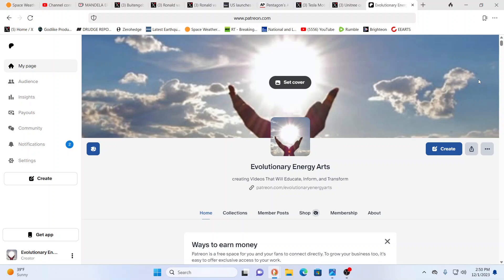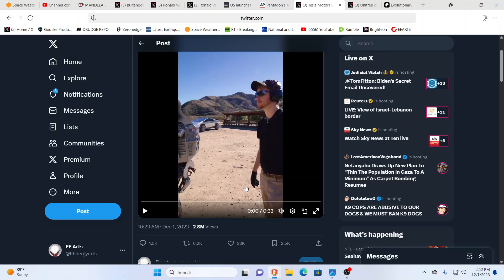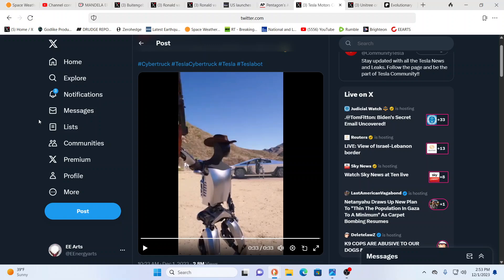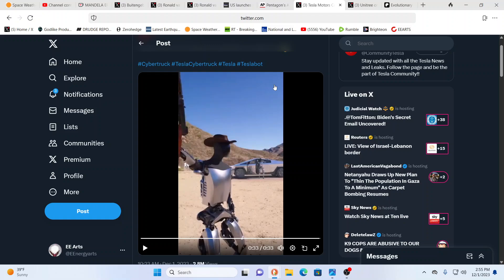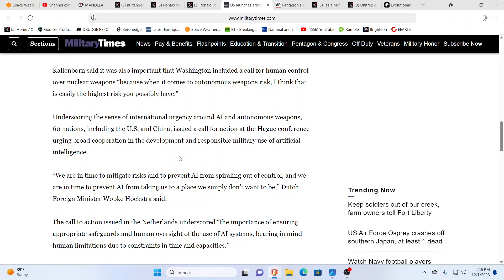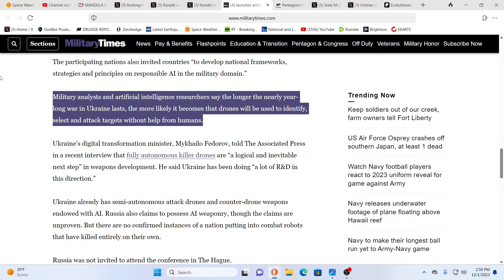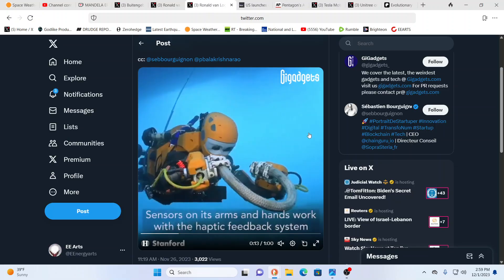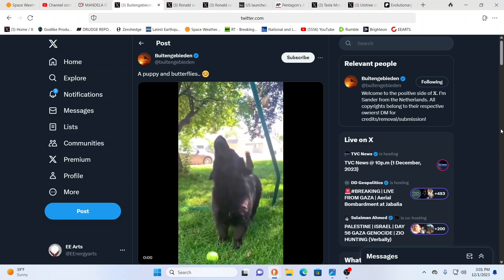WILL AI CONTROLLED ROBOT MILITARIES POLICE THE WORLD SOON? AI GIVEN AUTHORITY TO MAKE LETHAL CHOICES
For truly uplifting energies & frequencies in these times!